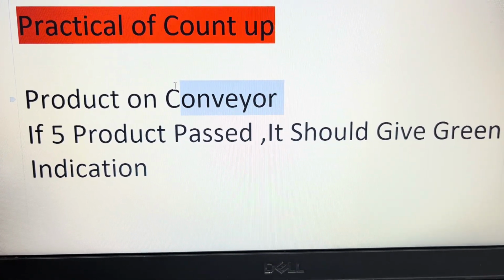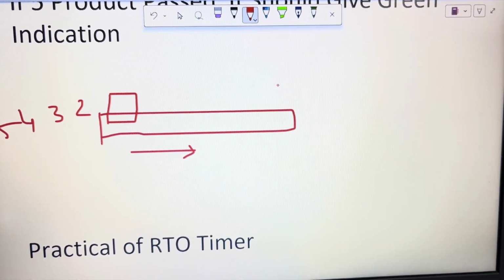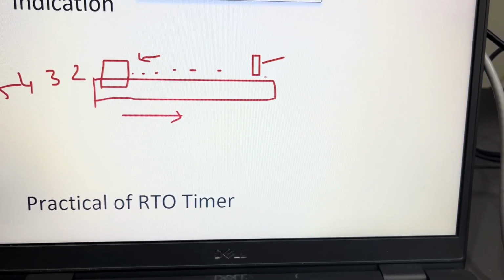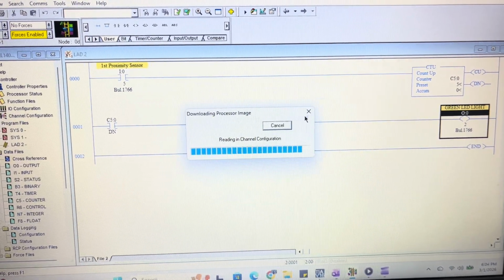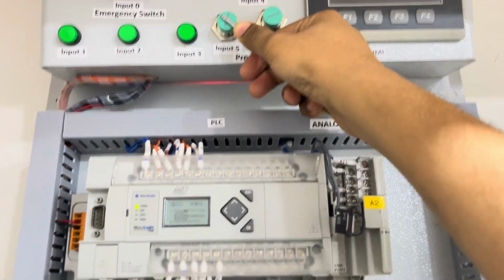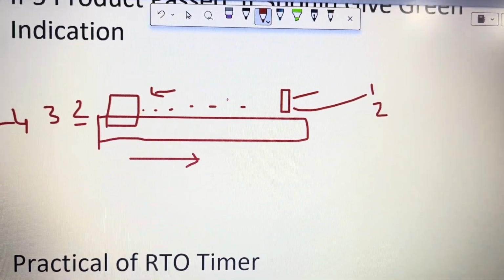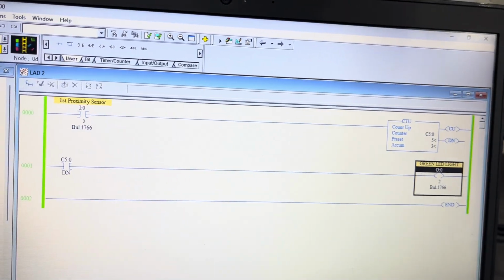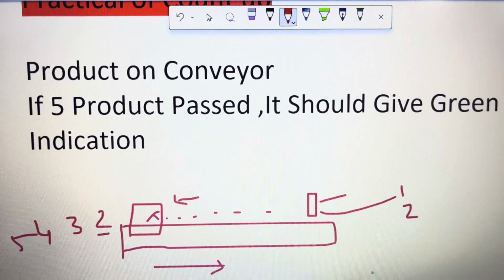Practical of Count Up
In this video, watch the practical demonstration of Count Up (CTU) counter in Allen Bradley MicroLogix 1400 PLC, and understand how to count input pulses and use preset values in ladder logic.